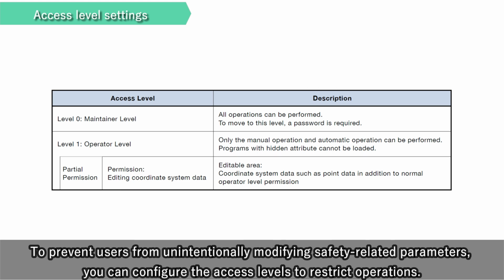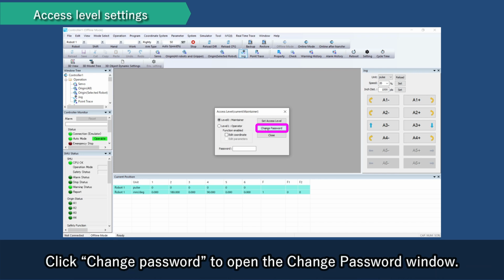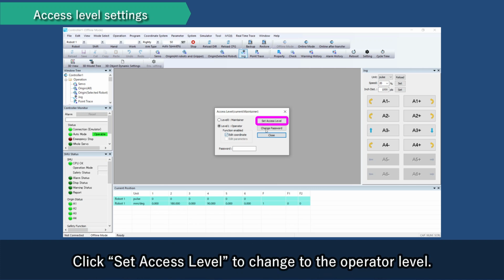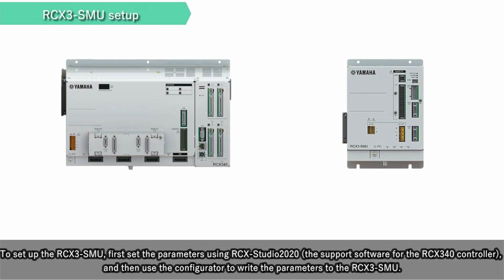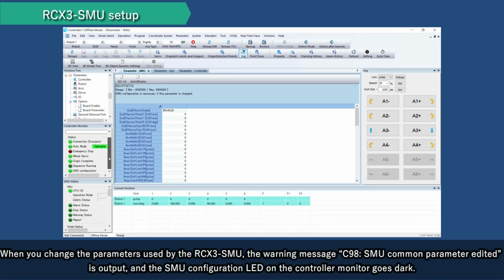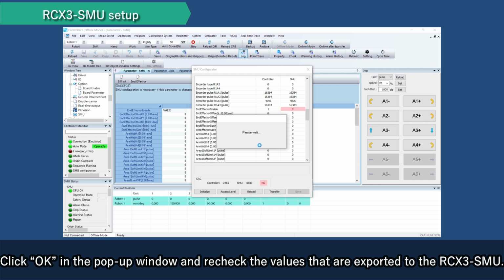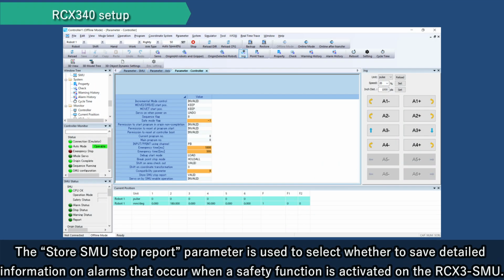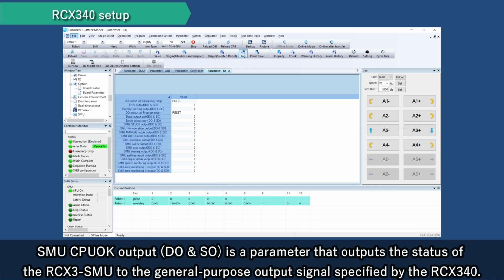RCX340「RCX3-SMU」#4 Software setup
Learn the software setup of RCX3-SMU by video
This video describes the speed monitoring unit "RCX3-SMU".

●Chapter
0:32  Access level settings
2:58  RCX3-SMU setup
5:36  RCX340 setup